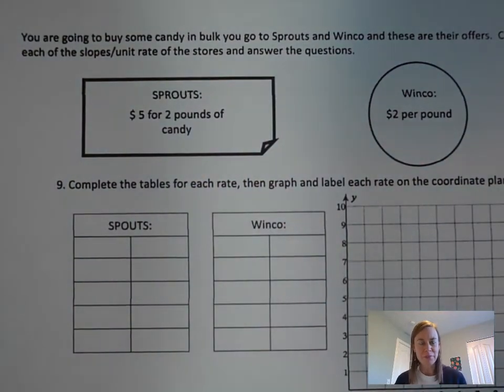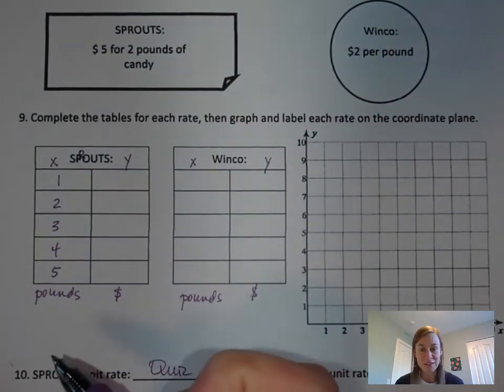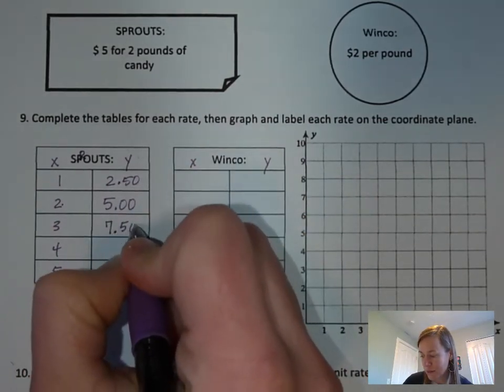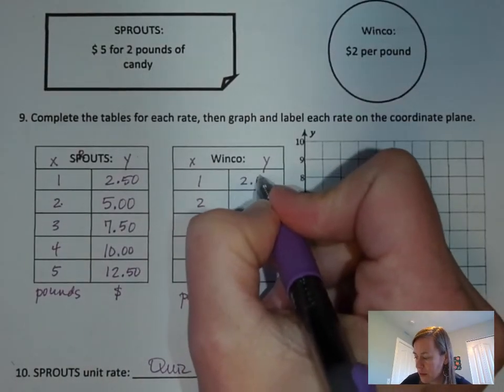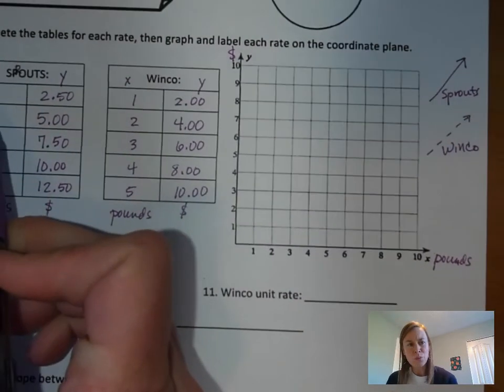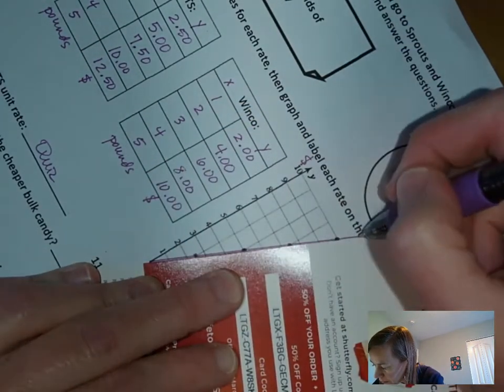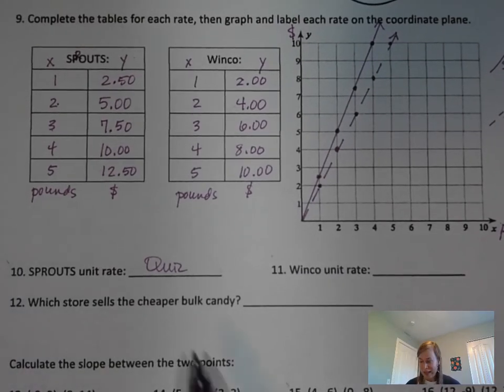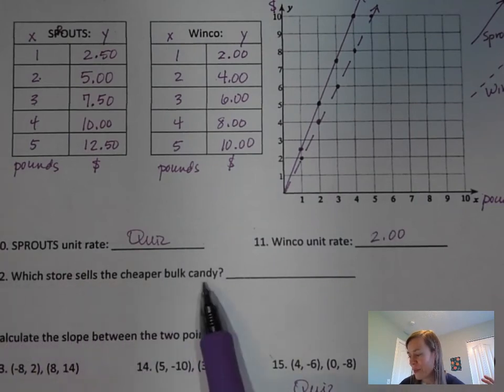8 LG 2.2 Review2 #9-12